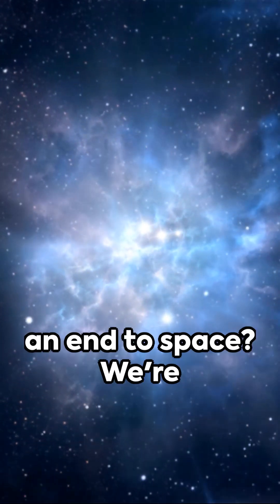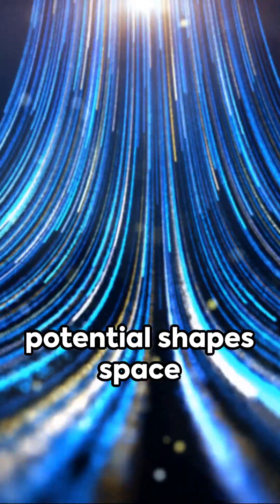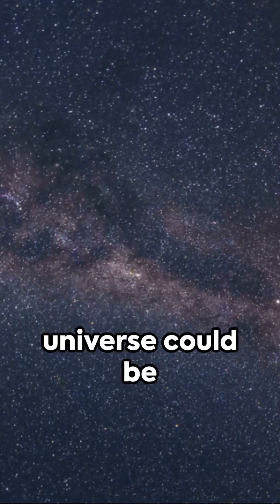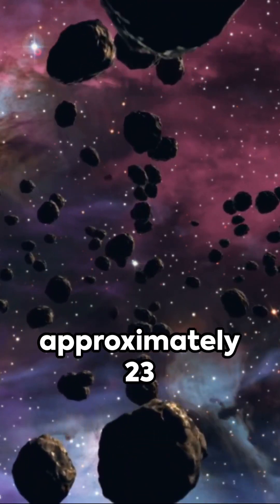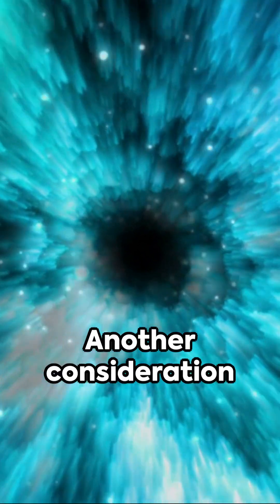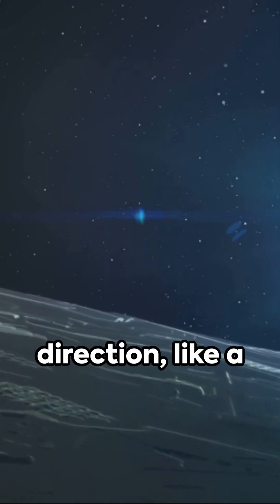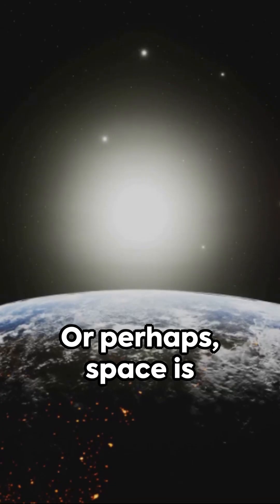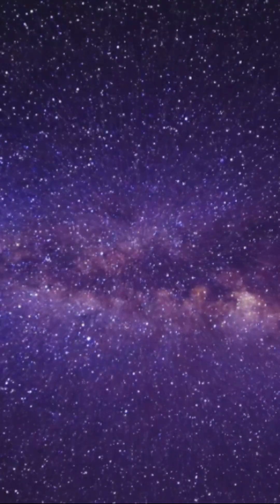Is There an End to Space?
Have you ever pondered over the possibility of an end to space? We're not quite sure, but there are three potential shapes space could take: flat, curved outward (akin to a saddle), or curved inward. The first two are infinite, and the latter would eventually loop around to connect with itself. We've attempted to measure the curvature and so far, we've detected no curvature. However, our measurements aren't foolproof, hence there still exists a possibility that the universe could be curved inward if it's larger than approximately 23 trillion light years in diameter (15 million times the volume of the visible universe). Another consideration is that space could take a completely random shape, not uniform in every direction, like a portion of space suddenly curving for hundreds of billions of light years then flattening out or curving back in the opposite direction. Or perhaps, space is shaped like a chess piece, and we reside on the flat bottom. Today's understanding serves as a snapshot of our knowledge of the universe's infinite nature. Stay curious!